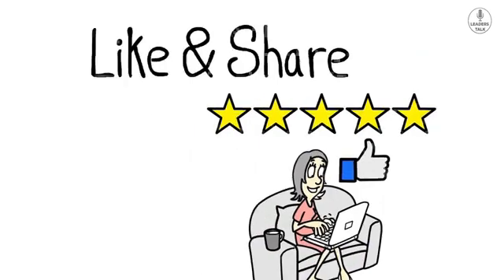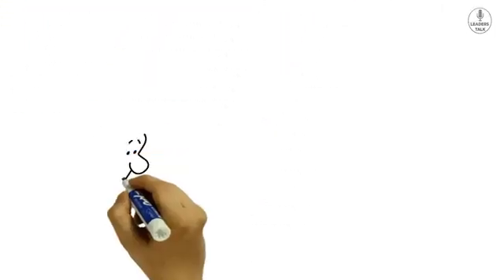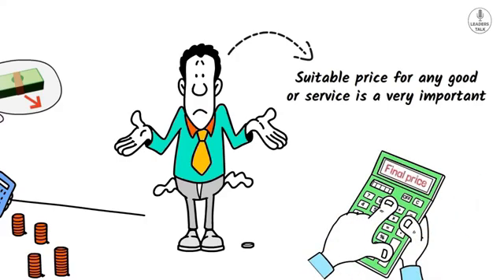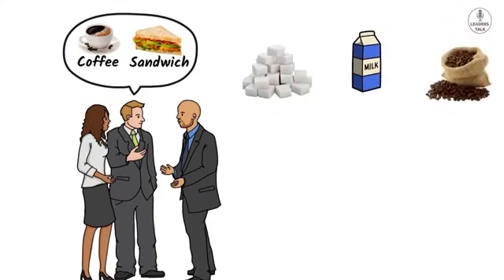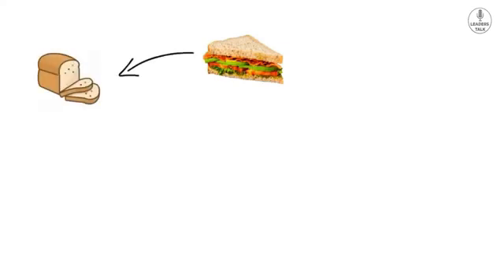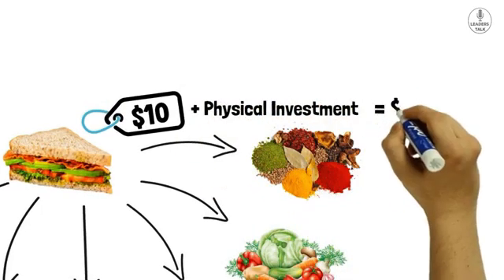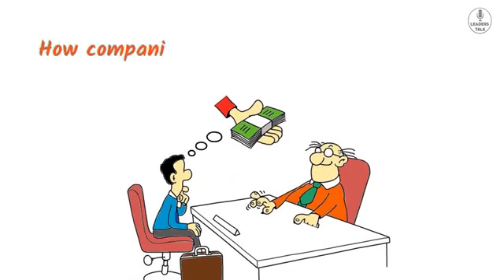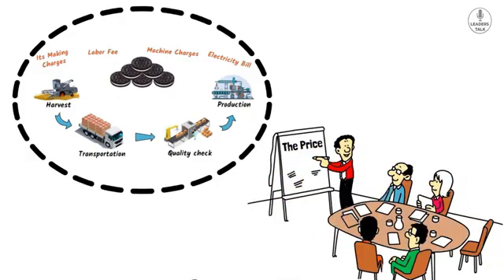Introduction to Pricing Strategy